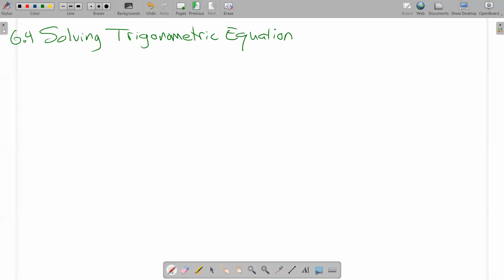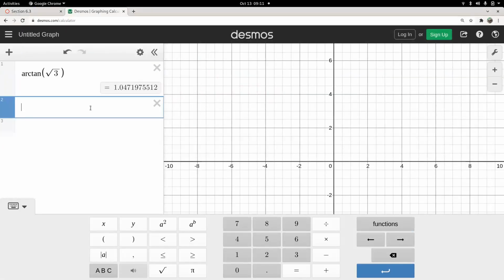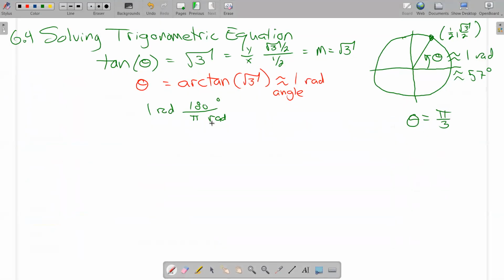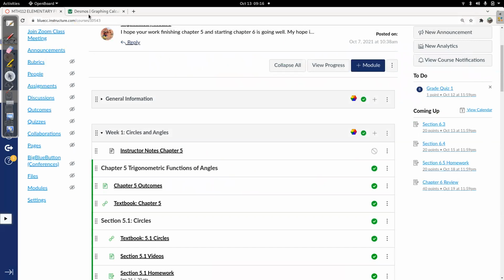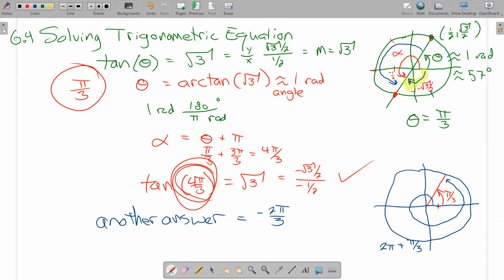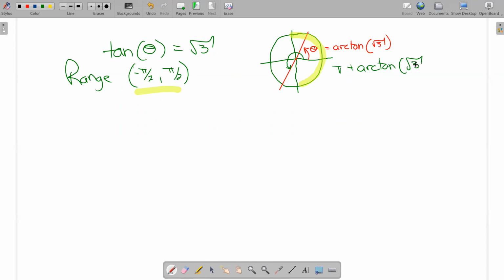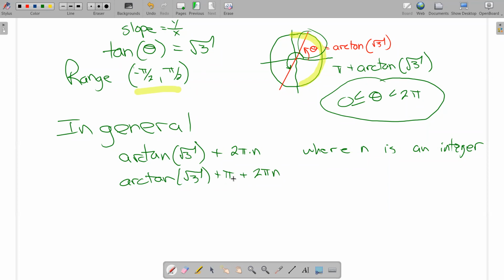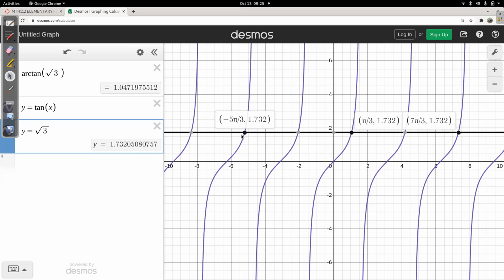MTH 112 Section 6.4 Intro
MTH112 Trigonometry
Section 6.4 Introduction to Solving Trig Equations